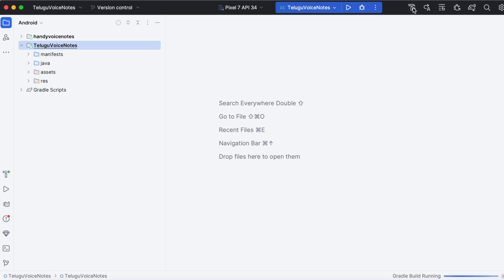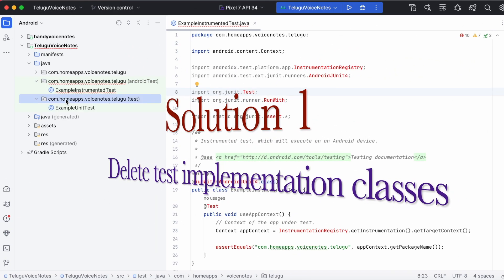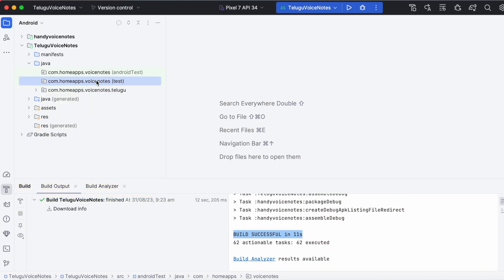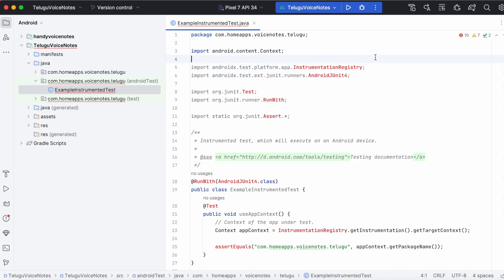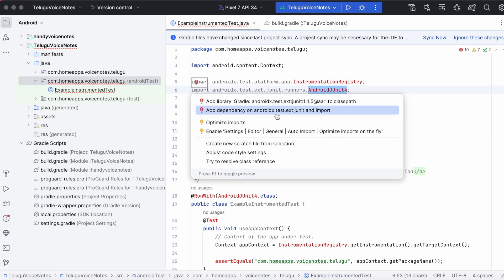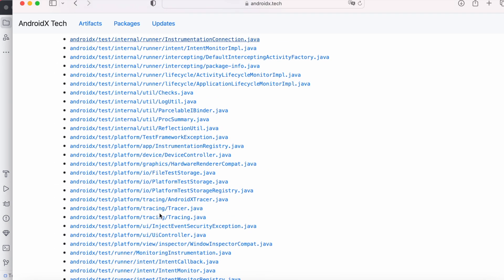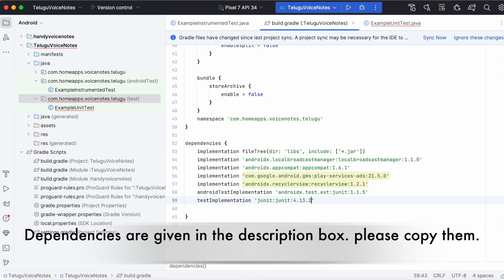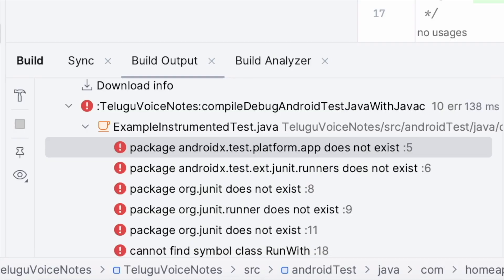How to fix the build errors in ExampleInstrumentedTest.java and ExampleUnitTest.java classes.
Simple solution is given for the build errors in ExampleInstrumentedTest.java and ExampleUnitTest.java classes.

error: package androidx.test.platform.app does not exist
error: package androidx.test.ext.junit.runners does not exist
error: package org.junit does not exist
error: package org.junit.runner does not exist

Solution:
/--Add following 2 lines in build.gradle file dependencies block./
androidTestImplementation 'androidx.test.ext:junit:1.1.5'
testImplementation 'junit:junit:4.13.2'